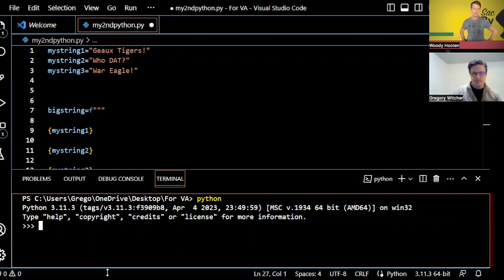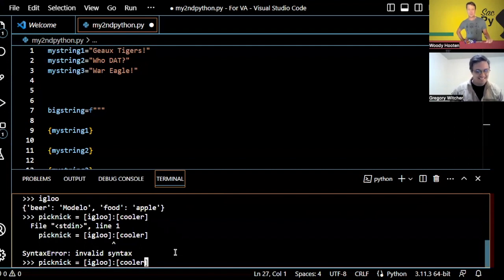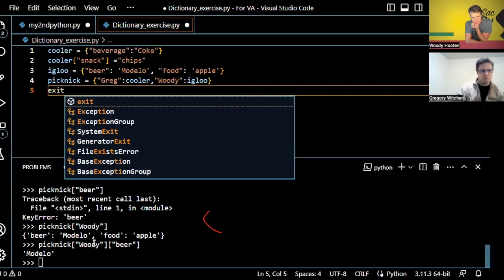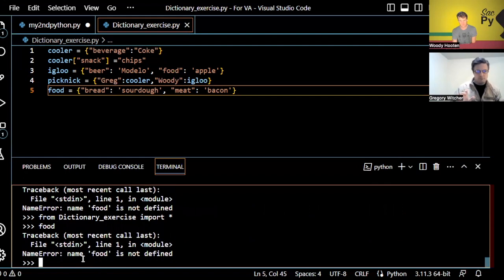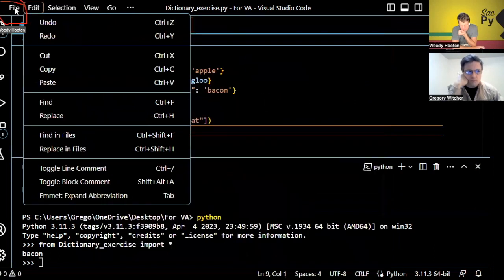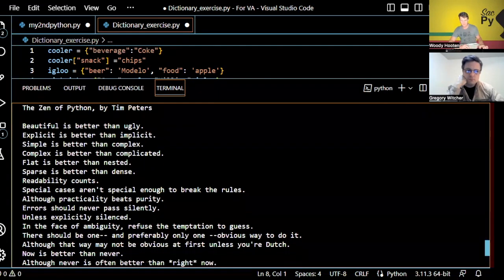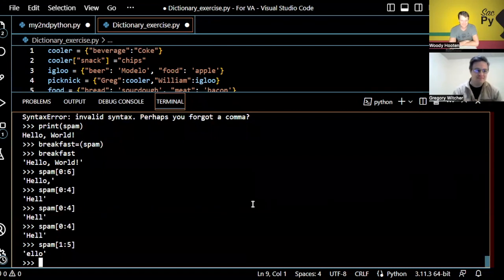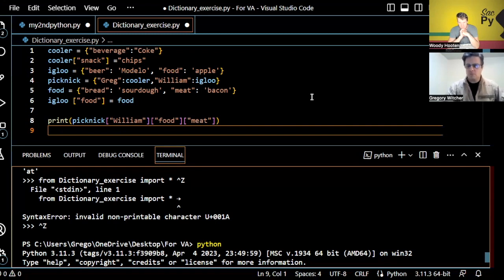SacPy 101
More drilling on dictionaries
Deeper introduction into IDE
Beginning of Strings and Lists